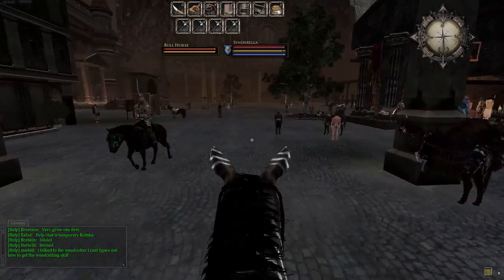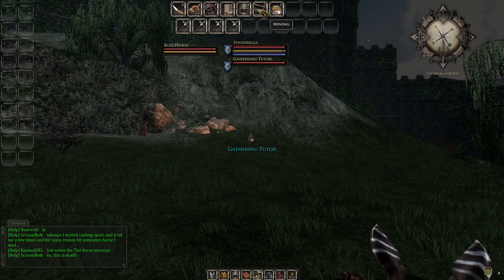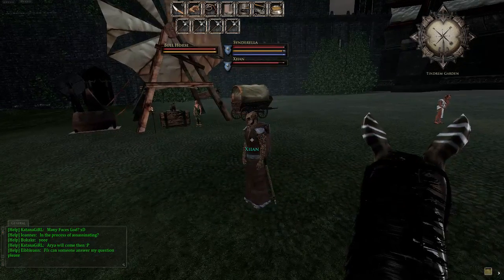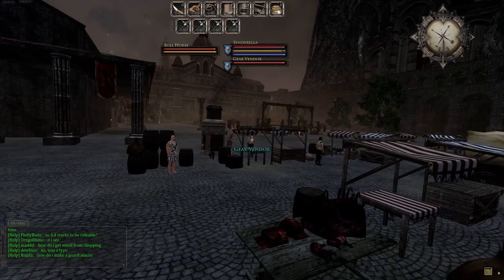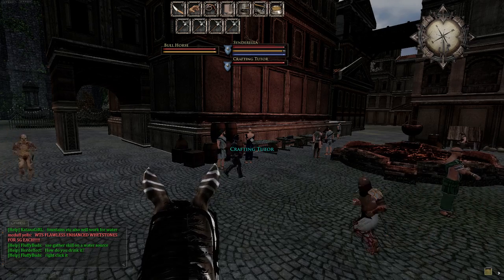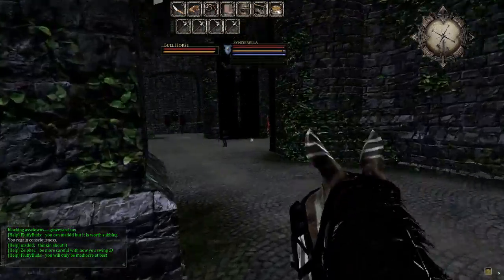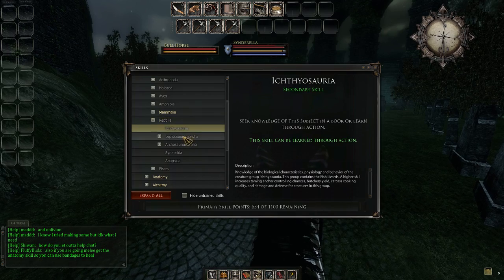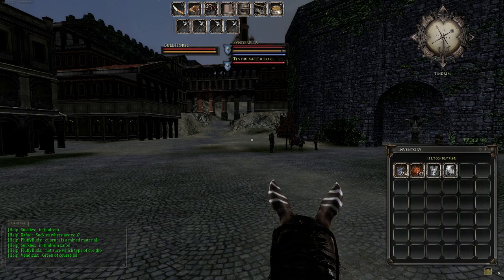Mortal Online Beginner's Guide 2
Second installment in my Beginner's Guide series. Quick way to level skills, get easy gold, Tindrem city layout and a basic combat tip.